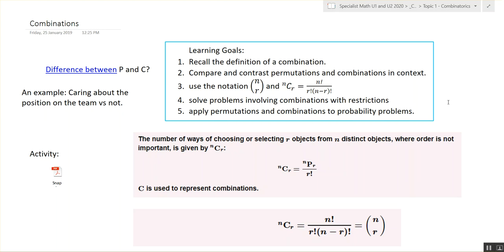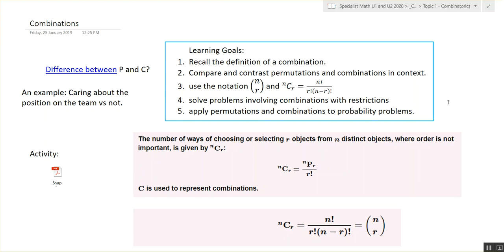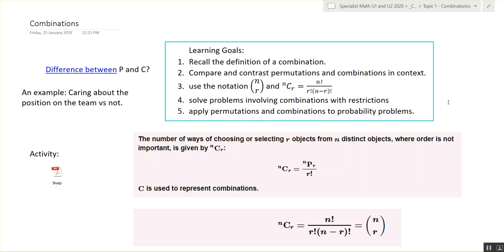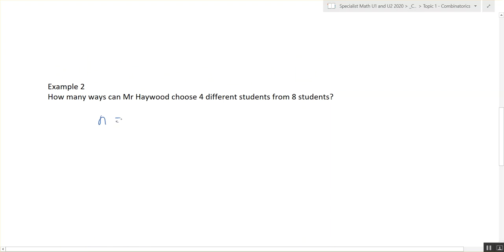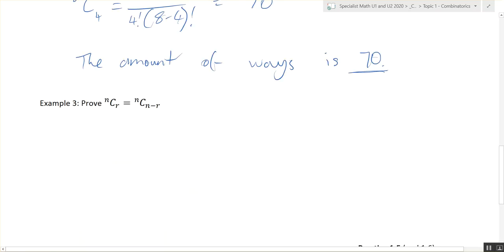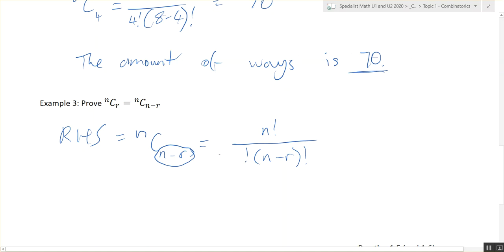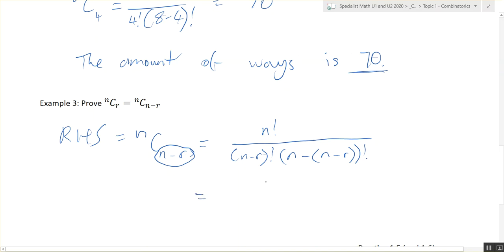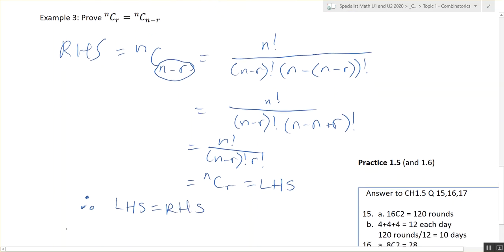Combinations Intro (Types of arrangements in Combinatorics)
Things can be arranged in many different ways. This video shows combination arrangements where order is not important.